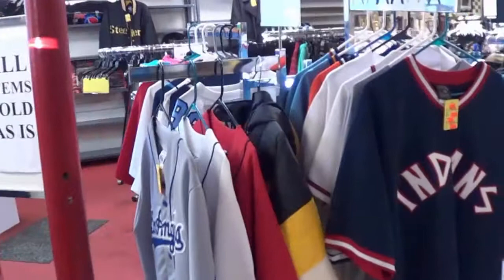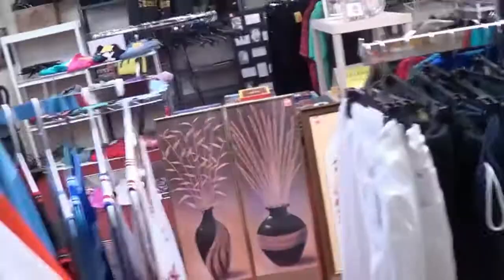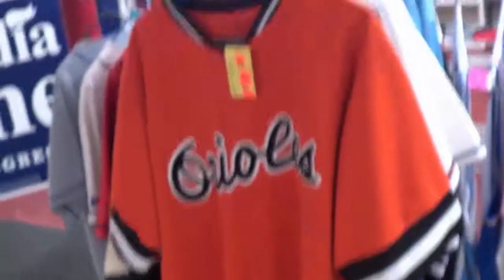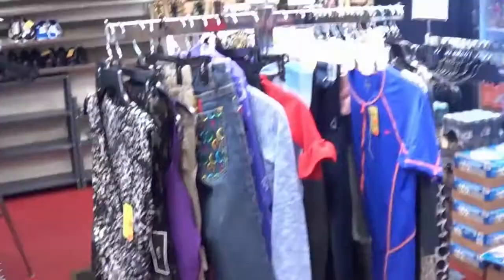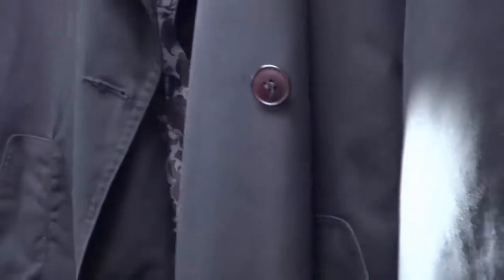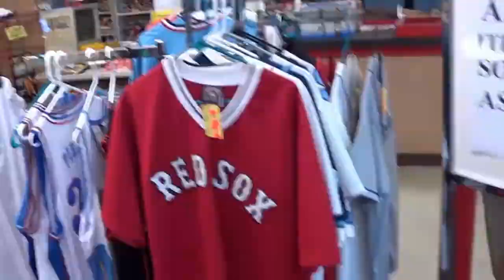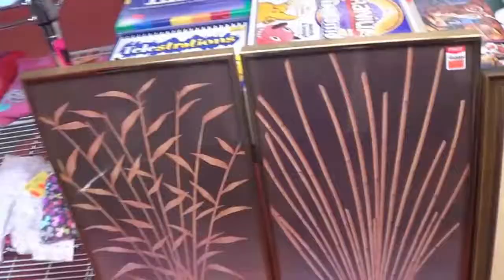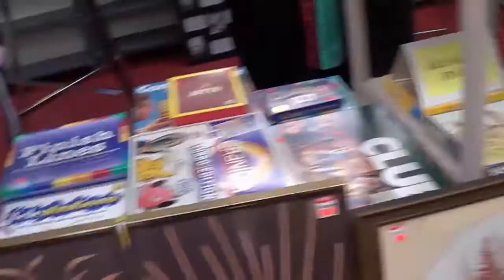Consignment Store Update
Update on my new consignment store.